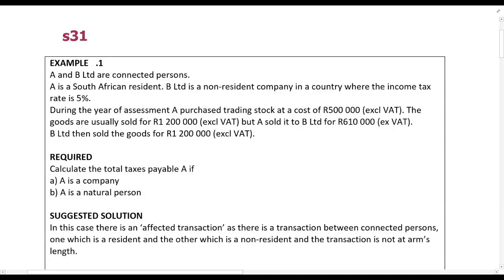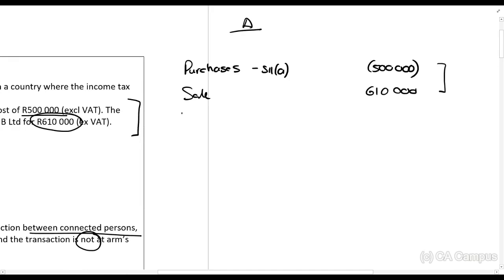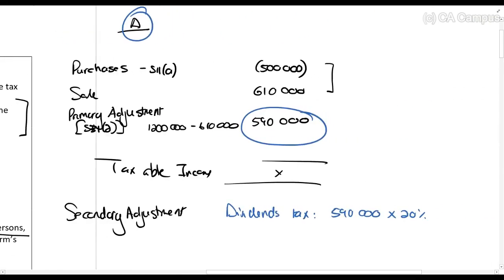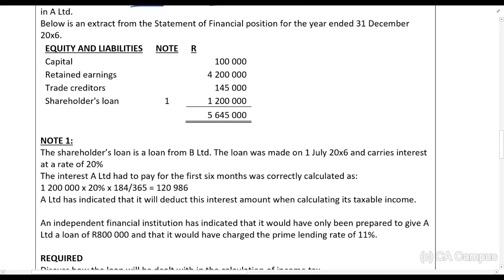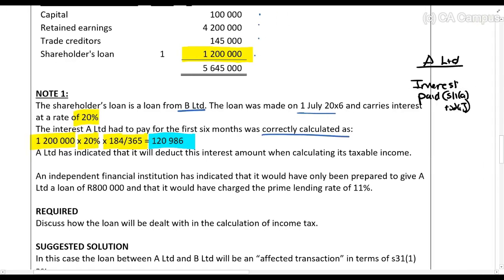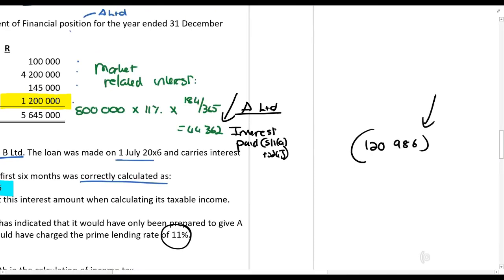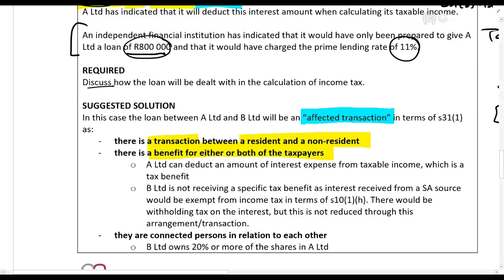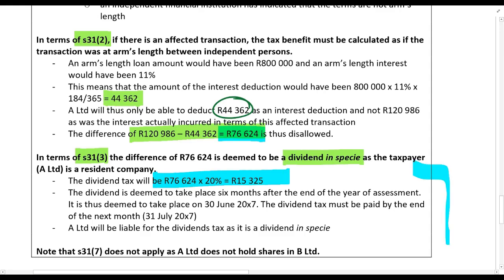FOREX - Lecture Example 7 (9min)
In this video Roulon Du Toit CA(SA) works through the a Forex example to test the Forex principles of the Income tax act. TAX CTA For all the lecture material, follow this